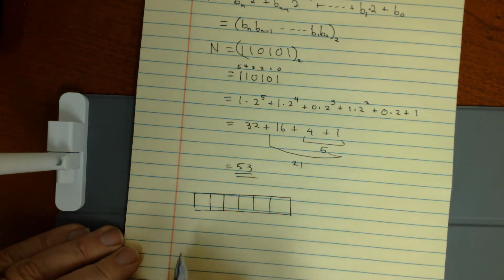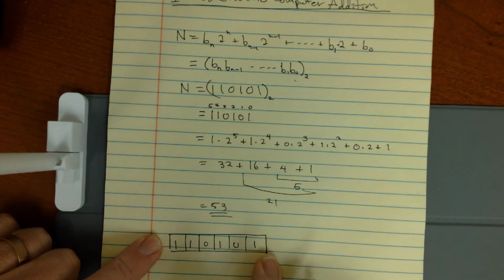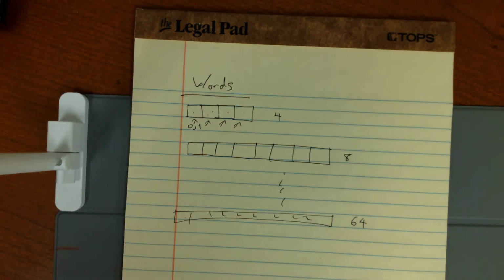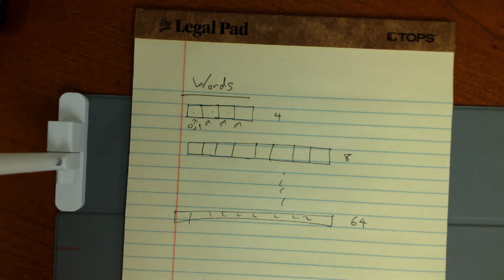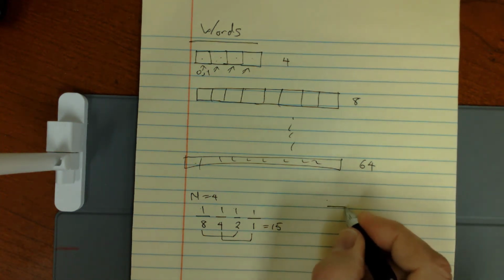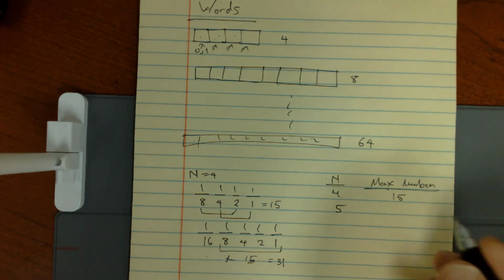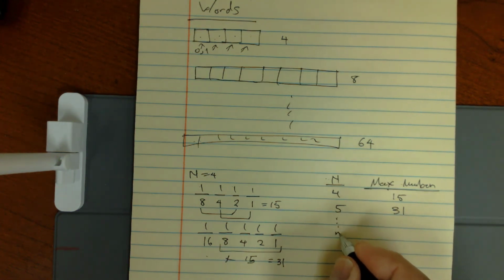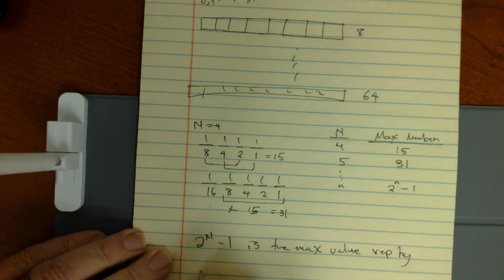Introduction to Computer addition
Binary numbers and words